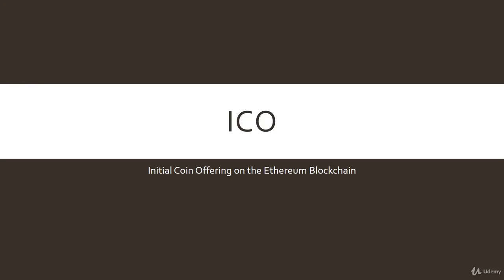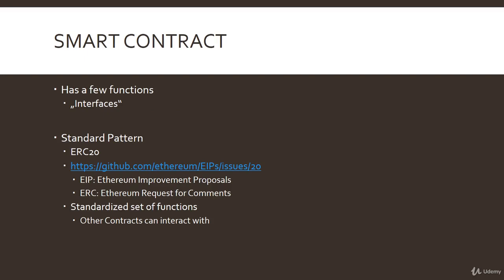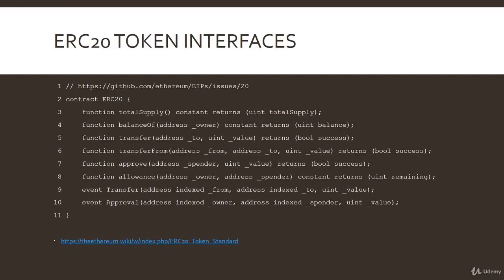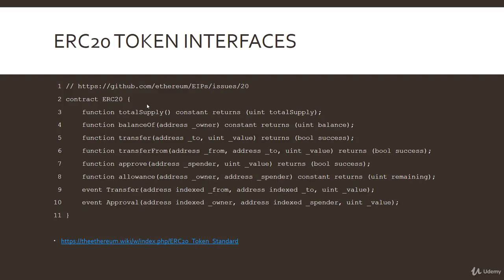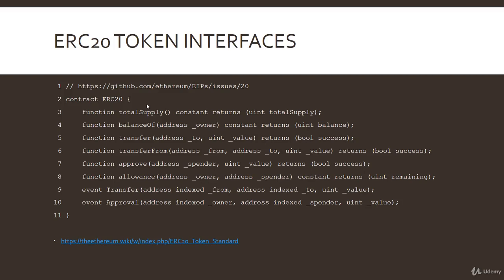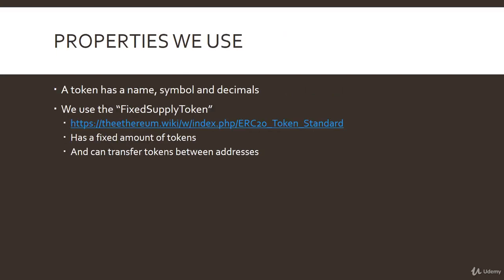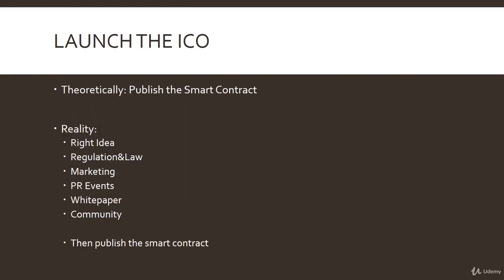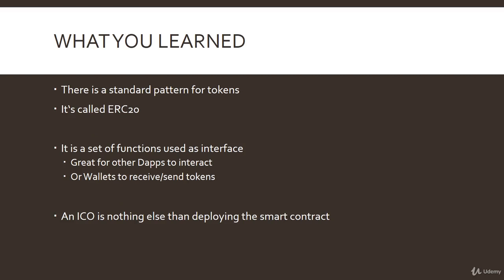What Is An Ethereum Based Initial Coin Offering?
Ethereum Developer Masterclass: Build Real World Projects
Step-By-Step: Real-World dApps On The Blockchain Using Latest Solidity, Web3js, Truffle, TestRPC and MetaMask!